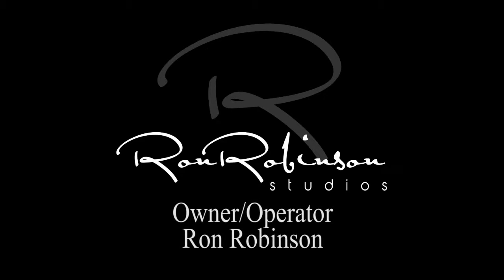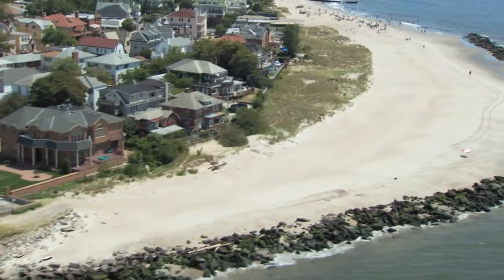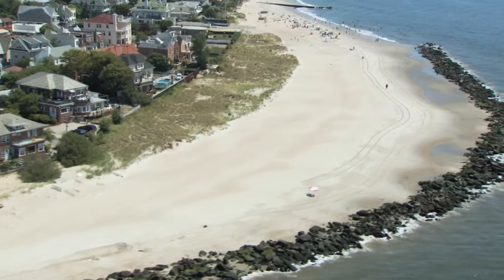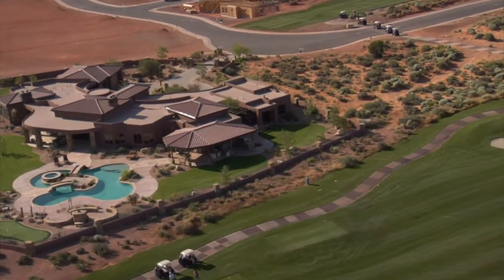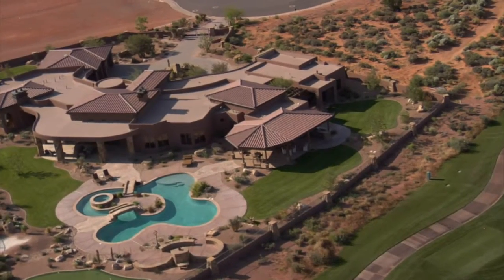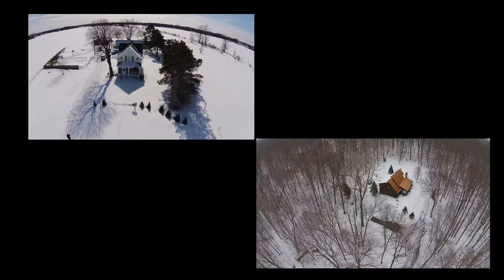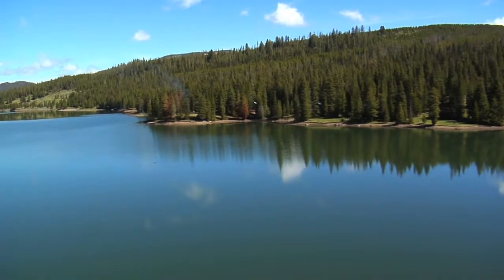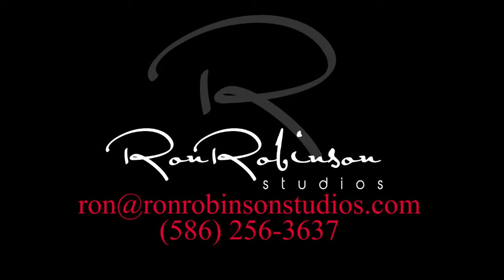Aerial Photography for Realtors